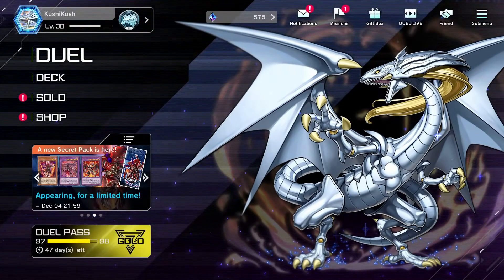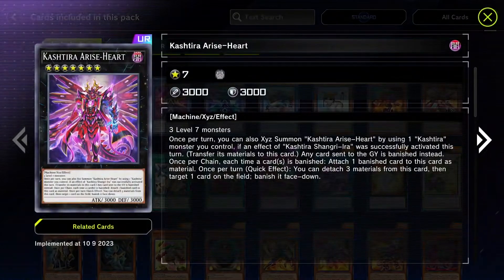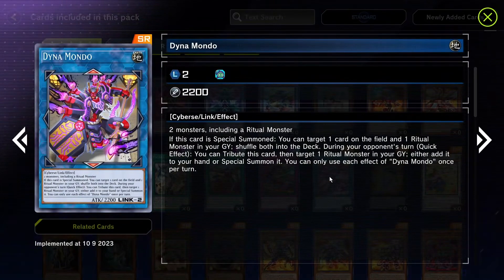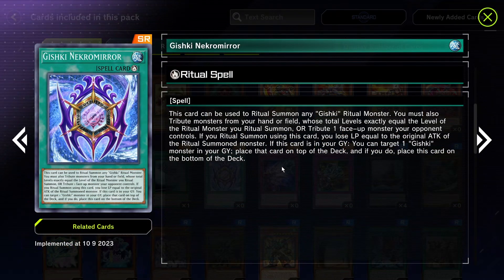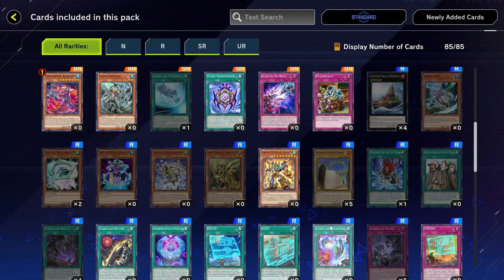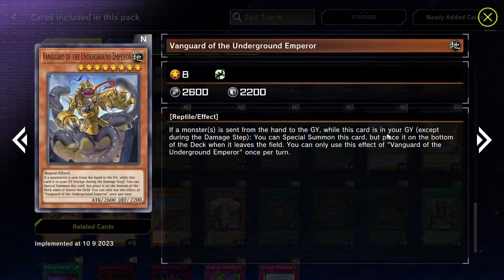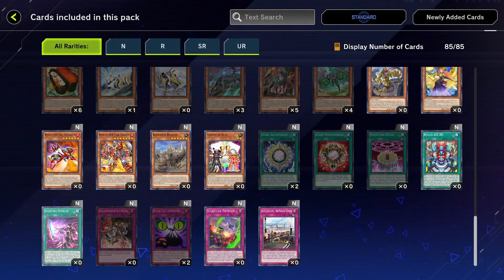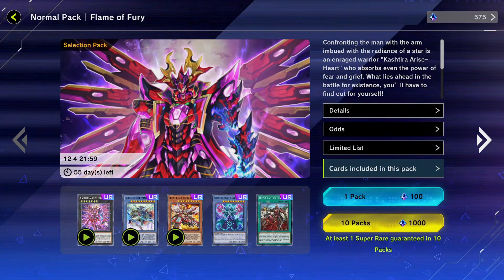NEW BEST CARDS! KASHTIRA FULL POWER! FULL CARD LIST! | Yu-Gi-Oh!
Hello, I hope you have all been well. The boss monster for Kashtira is finally here, and welp the game will no longer be the same. Well until Arisen Heart is banned.